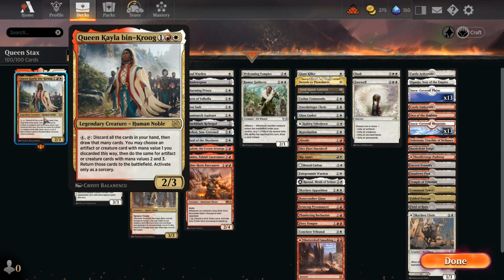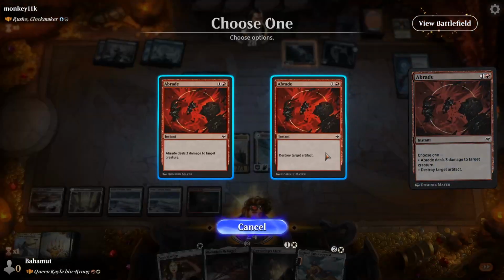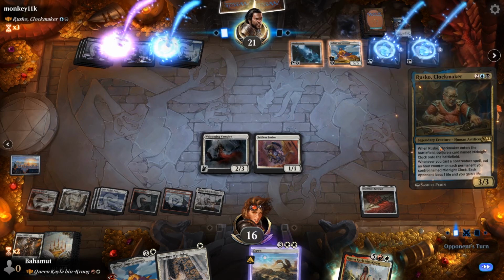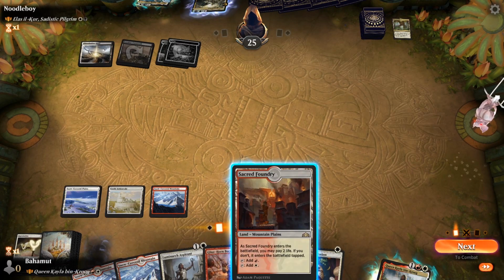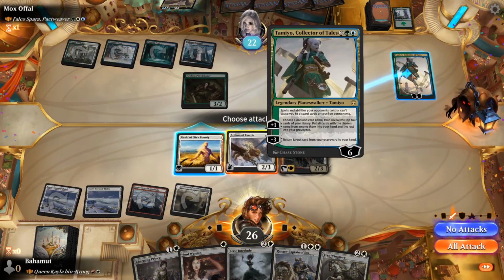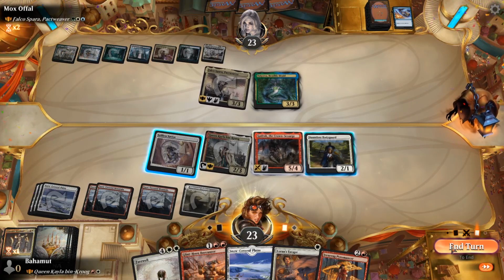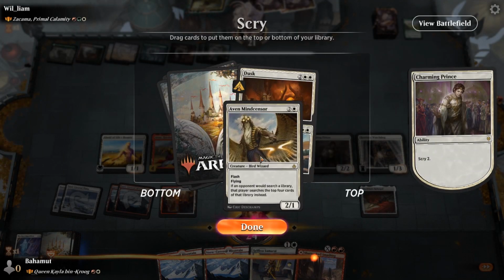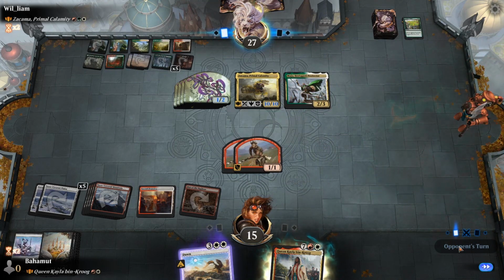Queen Kayla bin-Kroog Competitive Historic Brawl Boros | MTG Arena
00:00 - Deck tech
04:20 - Game 1
25:07 - Game 2
48:20 - Game 3